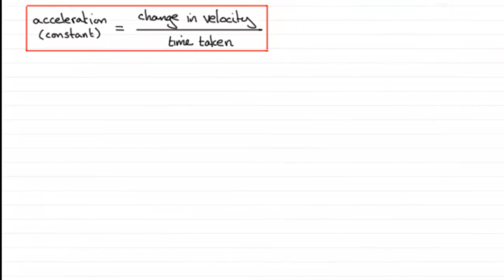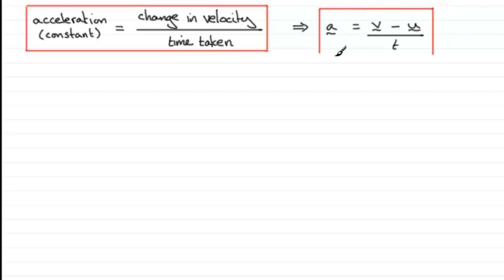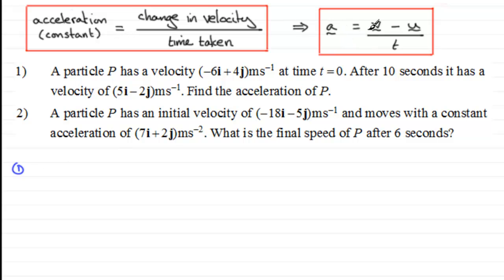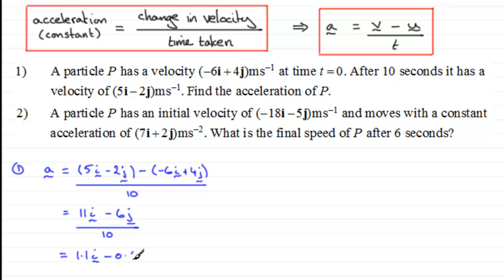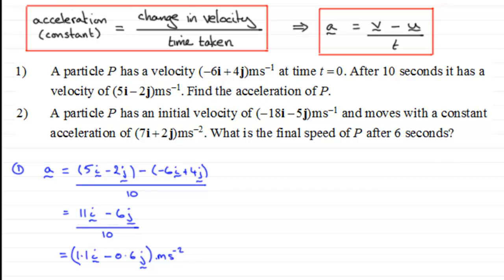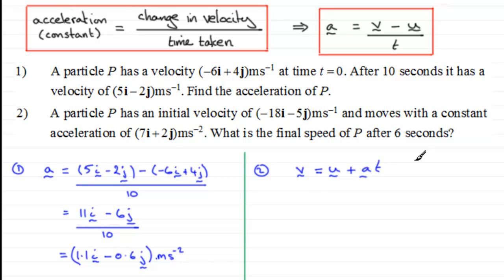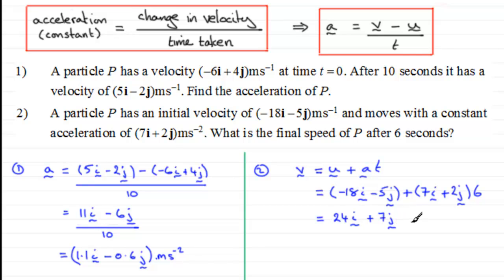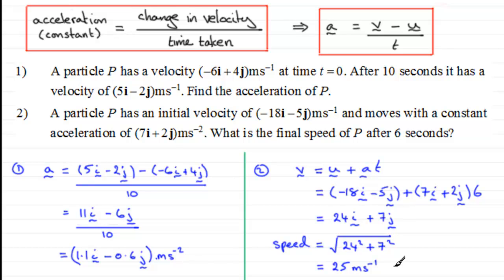Constant Acceleration Vectors : ExamSolutions Maths Revision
Tutorial on constant acceleration vectors

for the index, playlists and more maths videos on vectors, velocity and acceleration vectors and other maths topics.